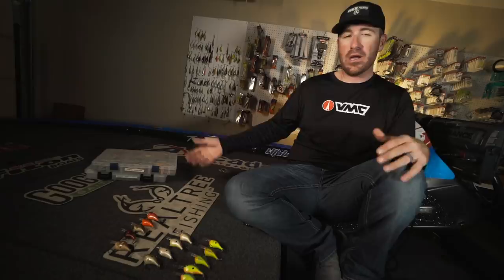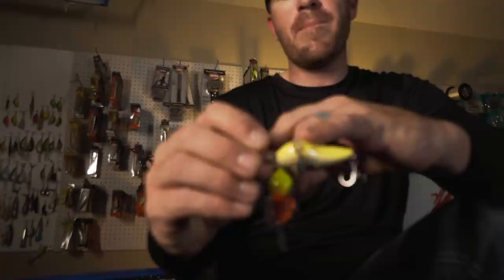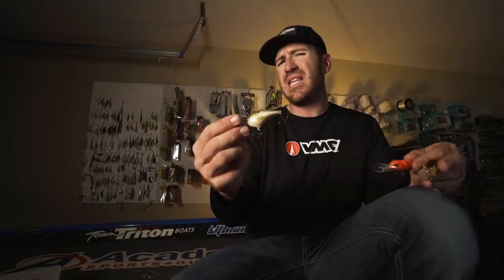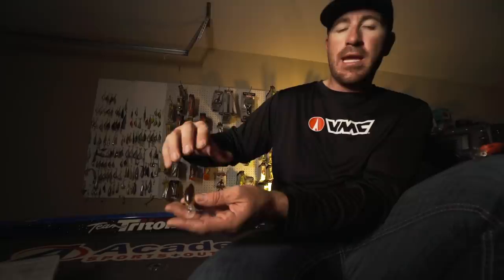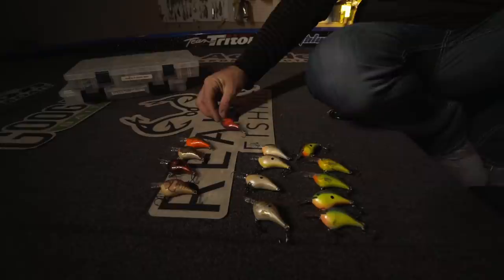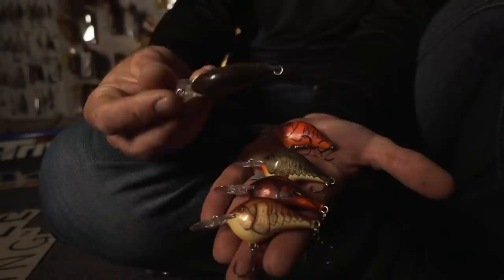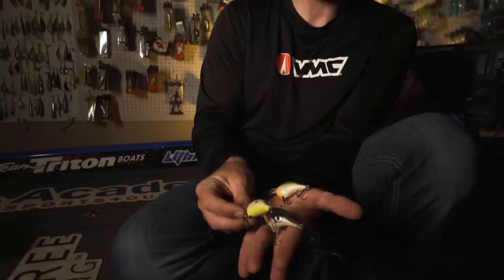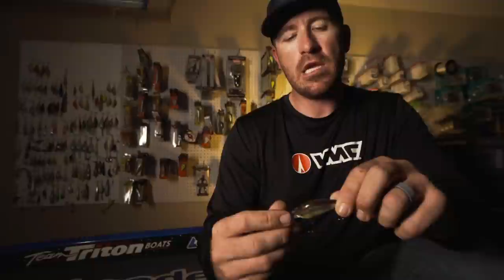Fishing Hacks: The BEST Crankbait Colors (EXPLAINED)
What color crankbait to throw and why! I spill the beans on some of the reasons I throw the color that I do when fishing a crank bait. We all know that crank baits catch fish all year long but sometimes it can be confusing selecting the right color.